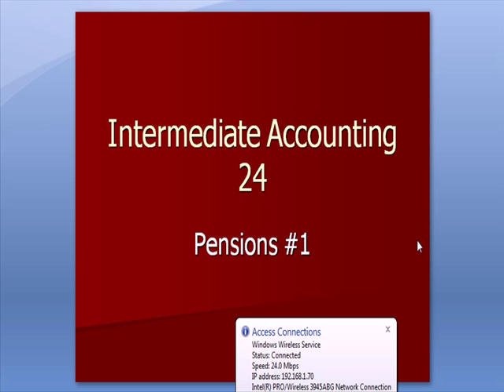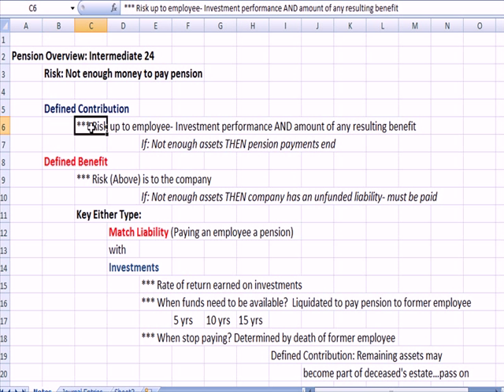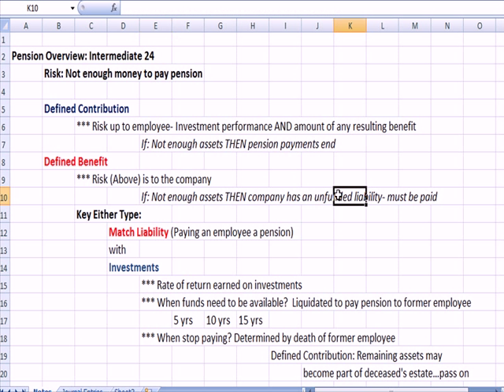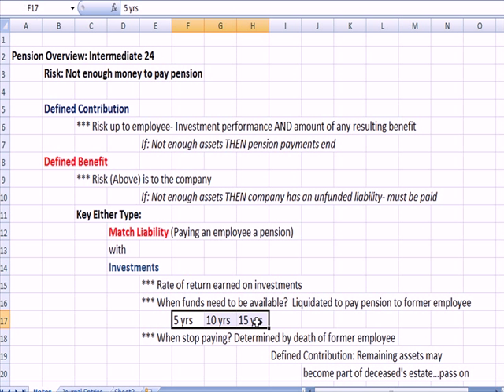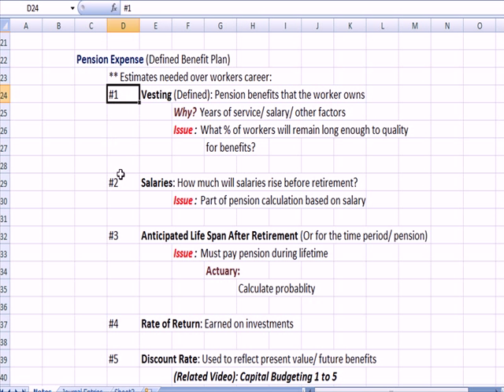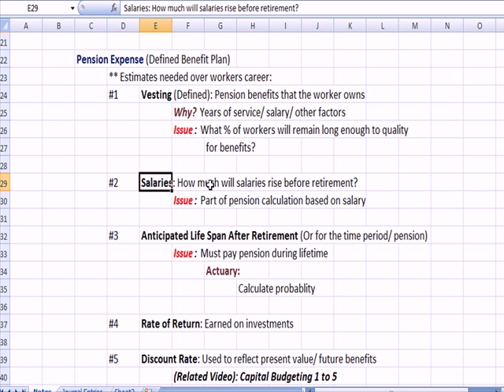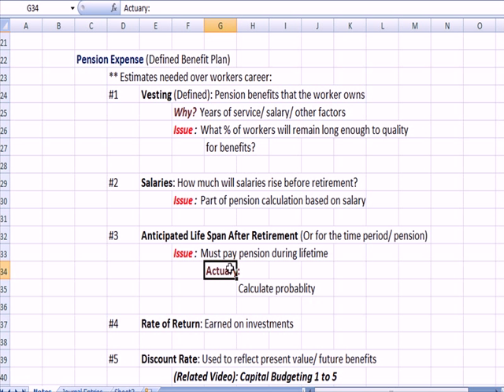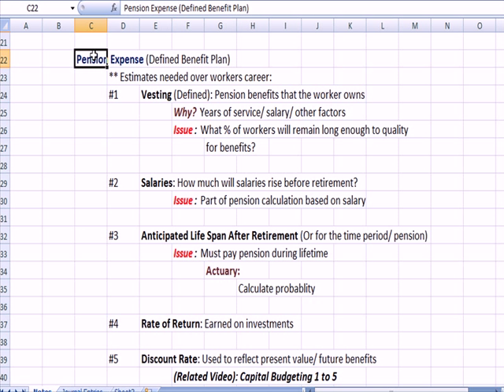Intermediate Accounting 24: Pensions #1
This is the first of a series of videos on accounting for pensions. You'll learn about defined benefit plans, defined contribution plans, vesting, and how to calculate pension expenses.